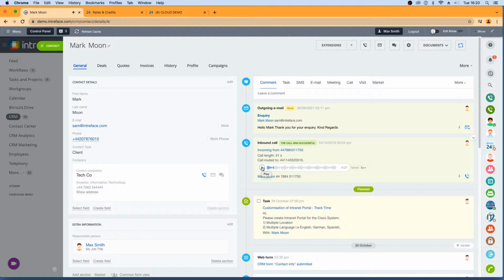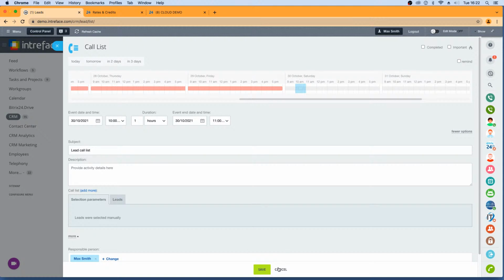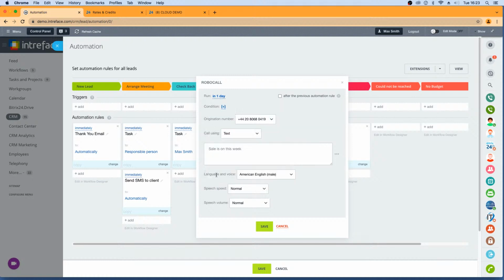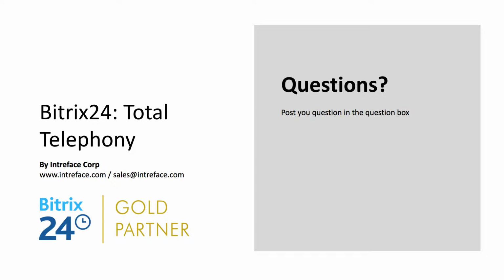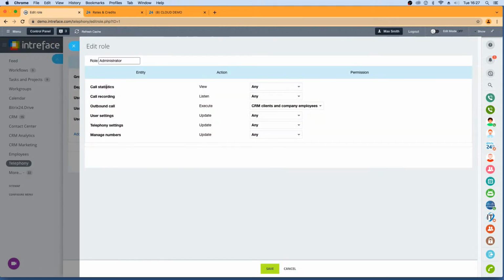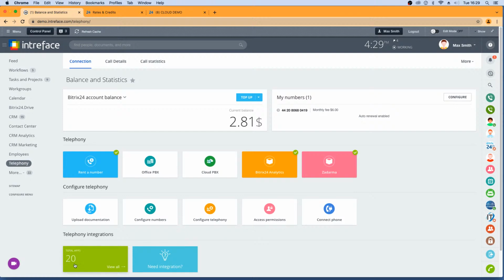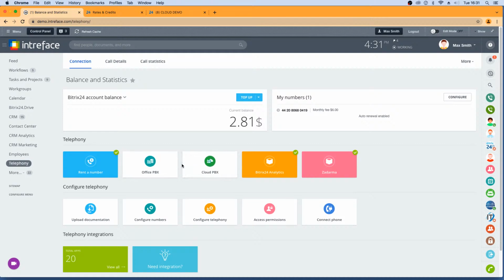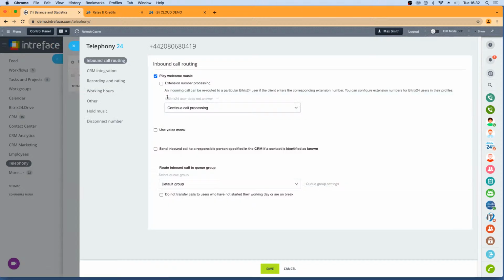Bitrix24 Webinar: Total Telephony (2021)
Bitrix24 Telephony includes the very latest phone system technology but should you rent a new number from Bitrix or integrate your existing number and PBX. We show you the options and how to set them up. We will cover:

1. Setting up a new line and connecting a number or picking a new one through Bitrix24
2. Routing, recording, and permission settings
3. Using USB phones, SIP connectors, and API integration